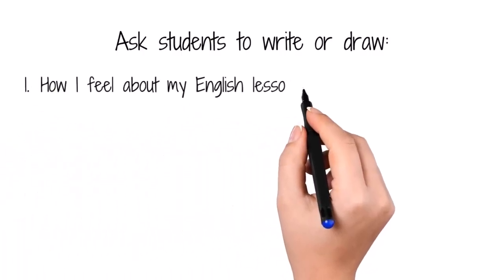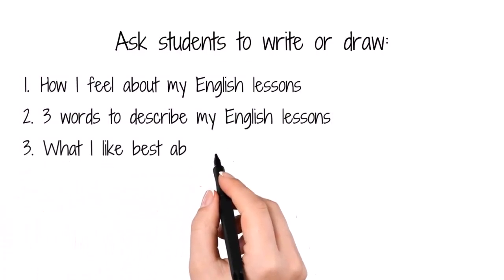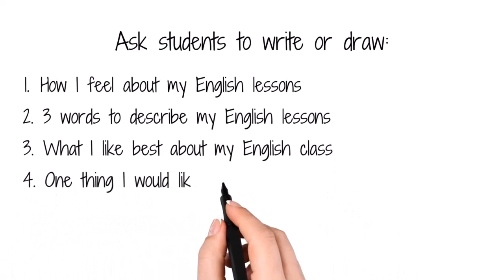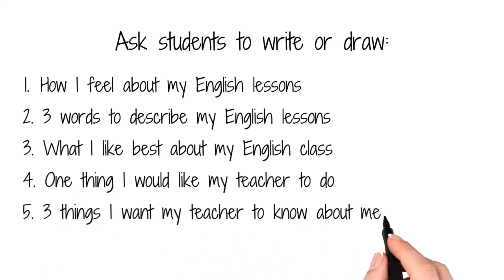Learning to Fly: CONNECT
Welcome to Learning to Fly: Guiding Young Learners towards Independence!

This is a new series running from January 2024 (although we'll be kicking off end of December) for ELT ESL EFL teachers who would like support in making your young learner classes more learner-centred.

Each week there will be a short video based on a keyword. The series will allow you to follow a step by step process in fostering autonomy as I share practical ideas and activities for you to try out in the classroom.

There's also an optional newsletter which will bring the weekly video straight into your inbox.

Start your journey towards a learner-centred classroom today!

On the channel you’ll find videos on engagement, learner well-being, flexible teaching approaches, learner-centred approaches such as inquiry-based learning, and tips and tricks to help you make your young learner ESL or EFL classroom a positive learning environment.

💭  SUGGEST A TOPIC
esl efl teachers elt younglearnersWelcome to Learning to Fly: Guiding Young Learners towards Independence!